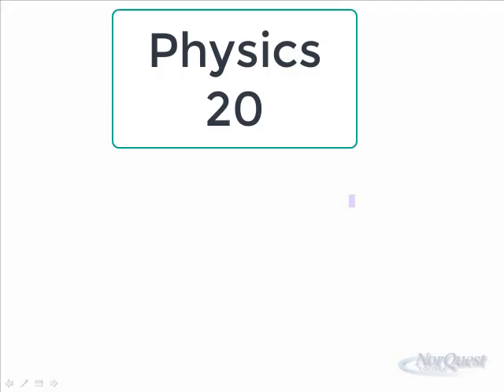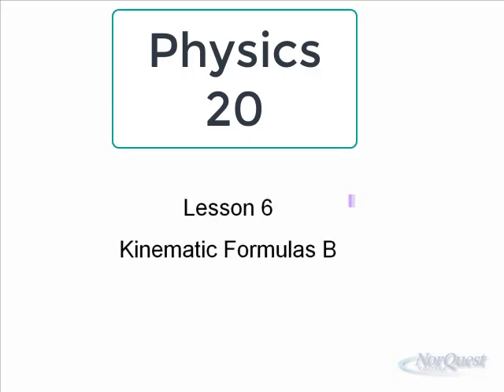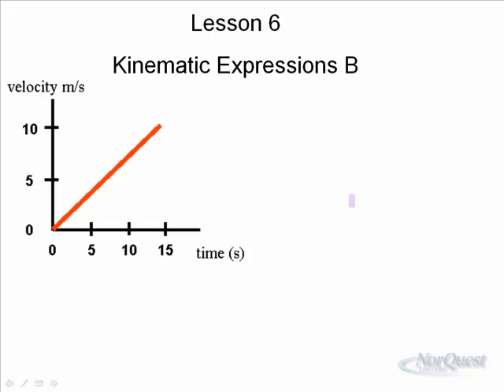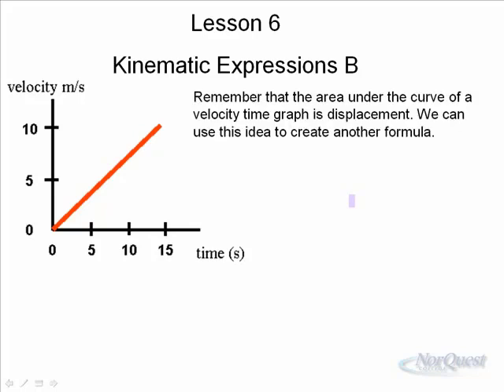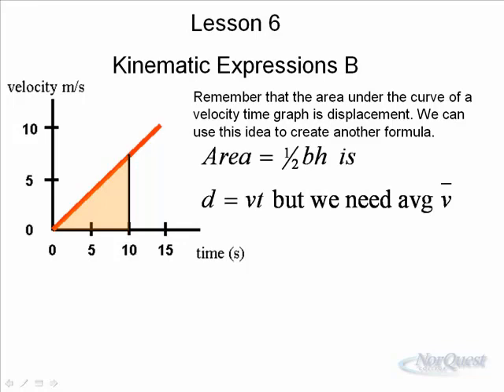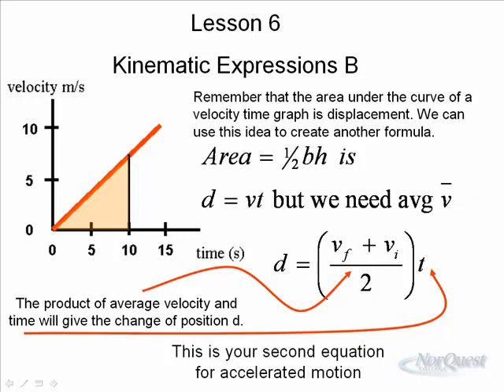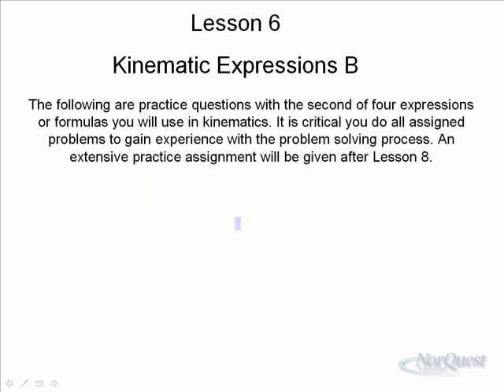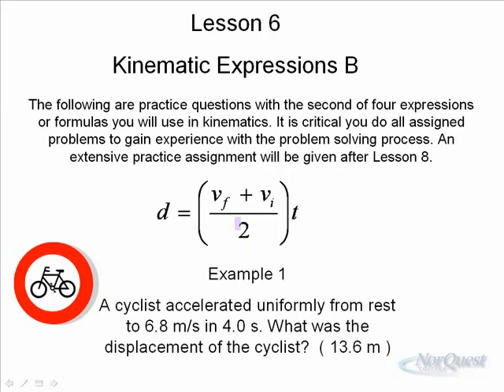Physics 20 - Kinematics B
Examples of solving kinematics problems.